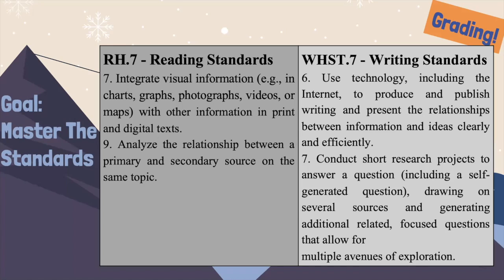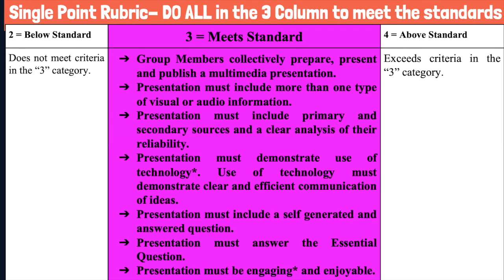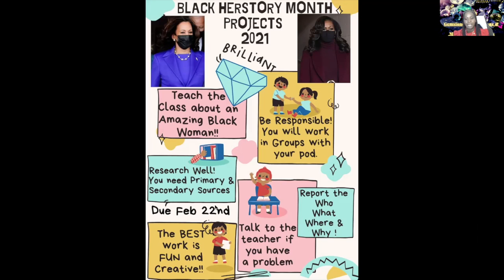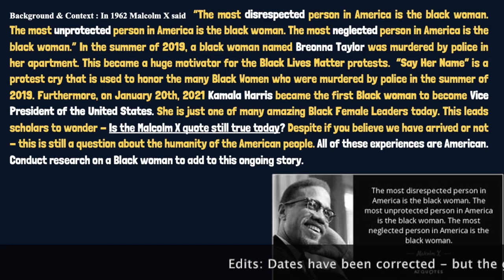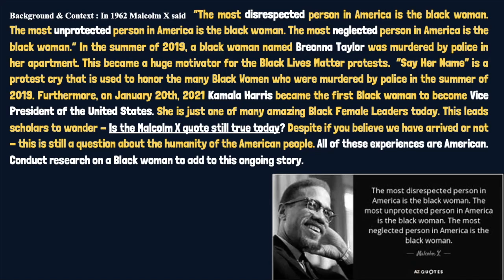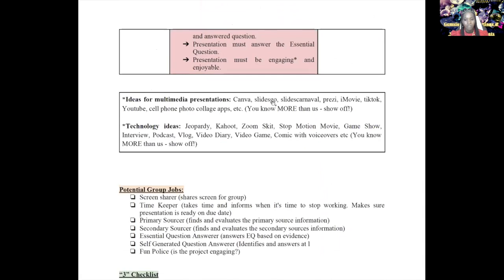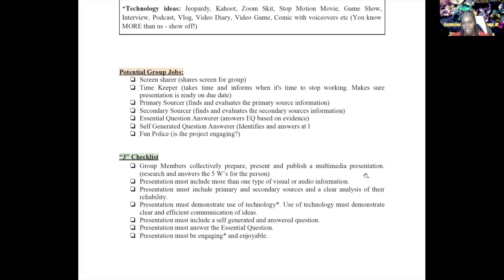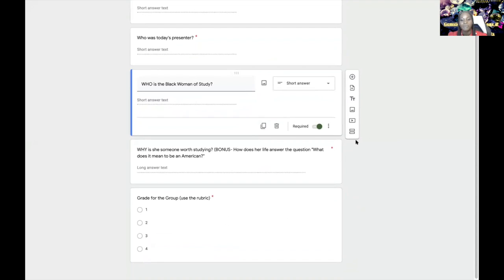GEM- "How To Create A Bomb Black History Month Project"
Design, Differentiate, Disseminate and Decorate a dope Black HERstory Month Project.
NOTE: Slides as a Virtual Background wasn't recording my camera image using the new Zoom update (5.5.1). This is why I speak as if you can see my face/head.
I've since downgraded to fix this issue.